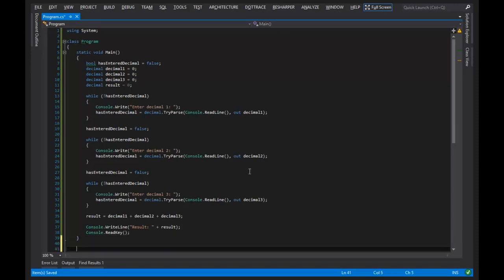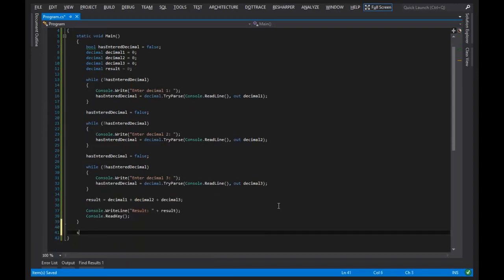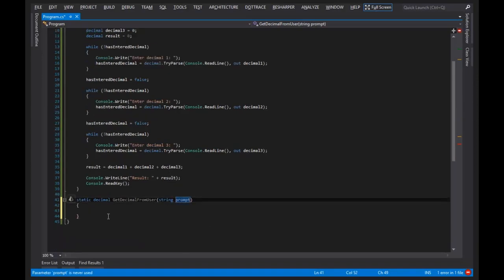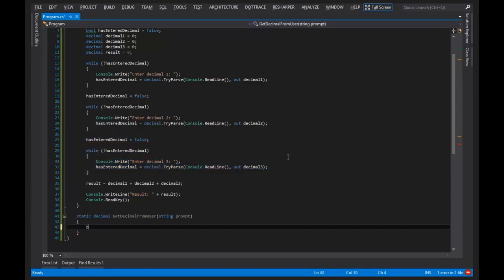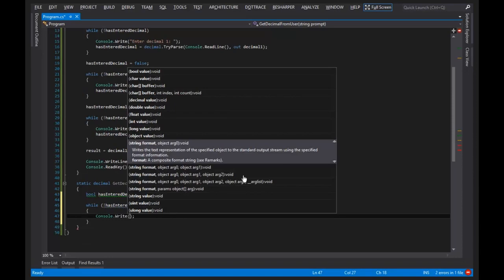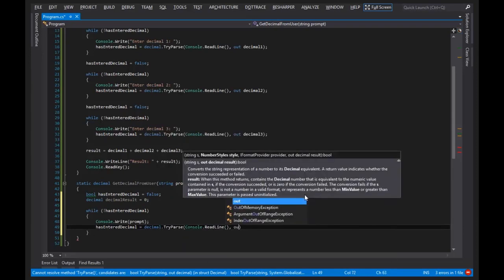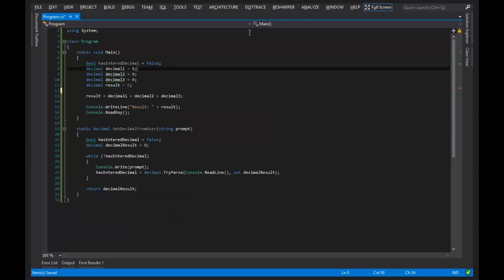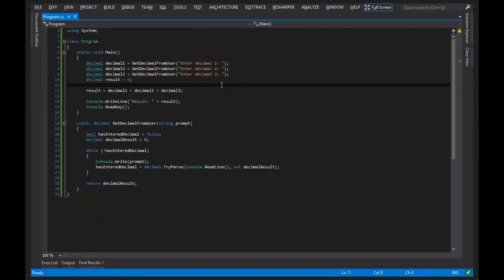🔴 Consolidating Code into a Single Location • C# Programming • C# Tutorial • Learn C#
This video clip:   Consolidating Code into a Single Location

00:00 - Intro
00:08 - Consolidating Code into a Single Location
03:20 - Outro